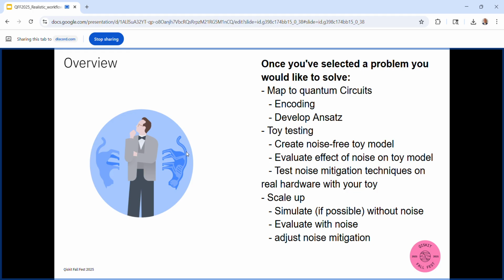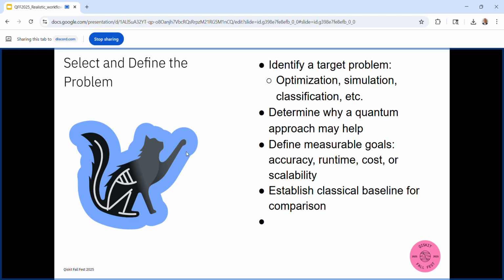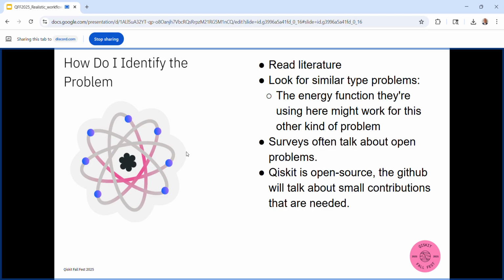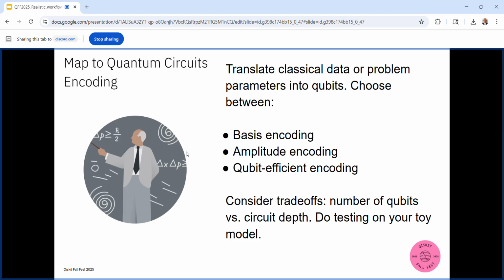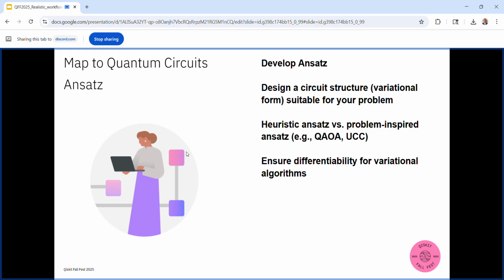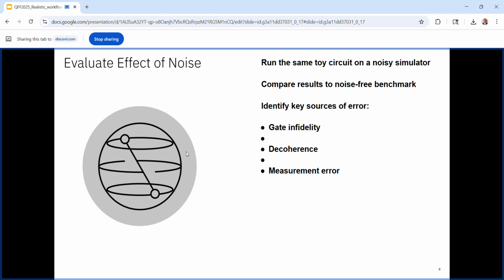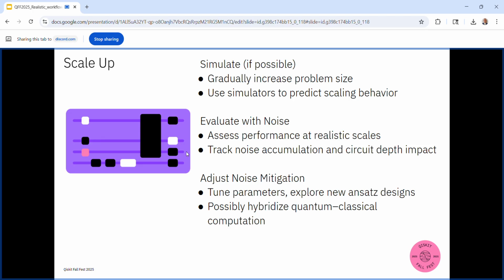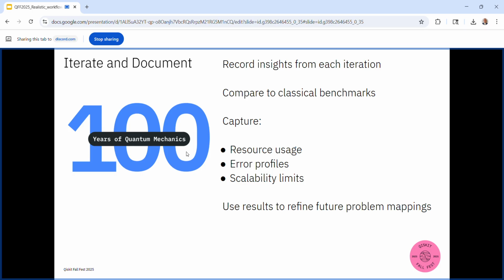QFF2025 Realistic workflow Session 8.3